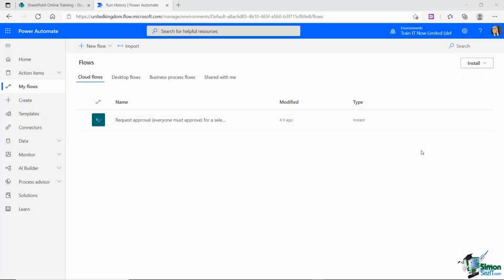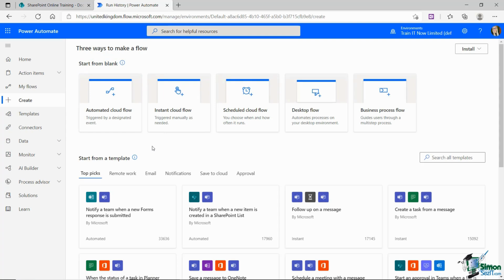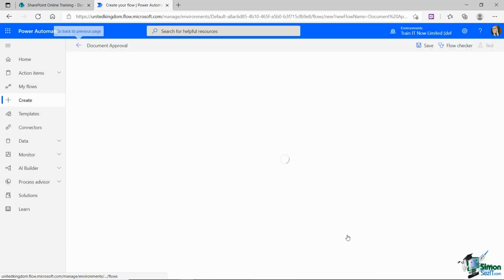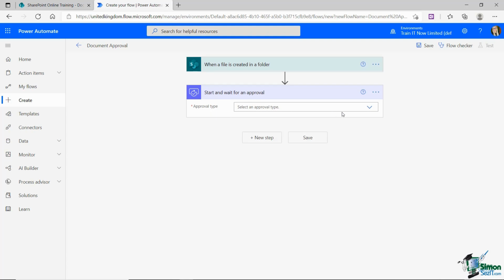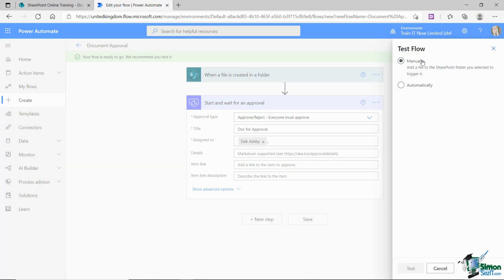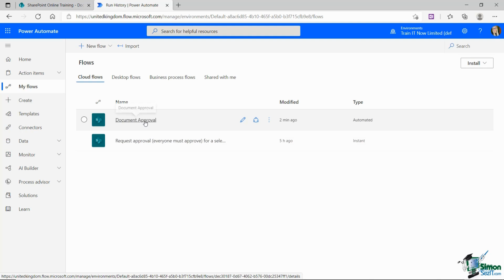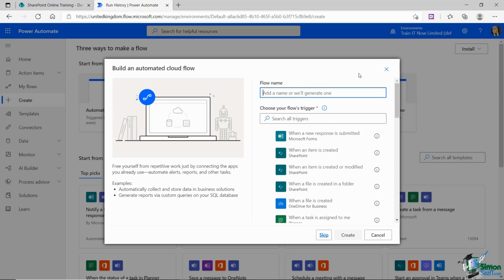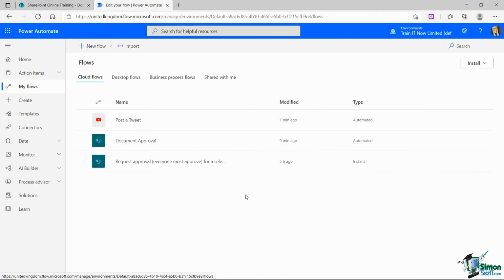Creating Automated Workflows in Microsoft SharePoint Online with Power Automate - Office 365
In this SharePoint tutorial, we demonstrate how to create an automated workflow in Microsoft SharePoint Online.

We walk you through, step by step, how to create and trigger a document approval workflow using Microsoft’s Power Automate.